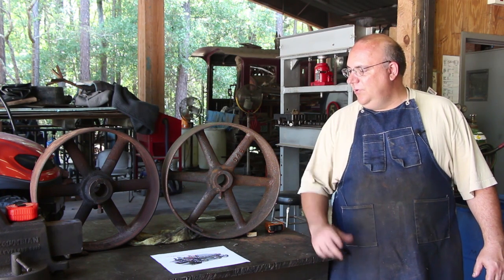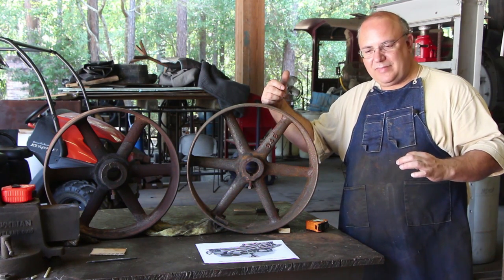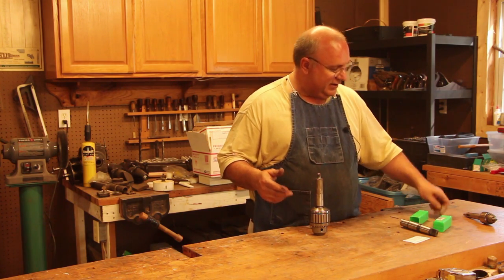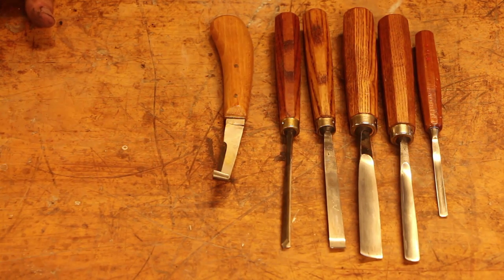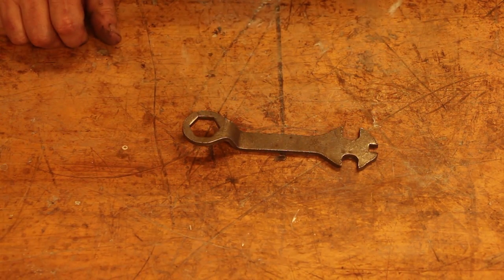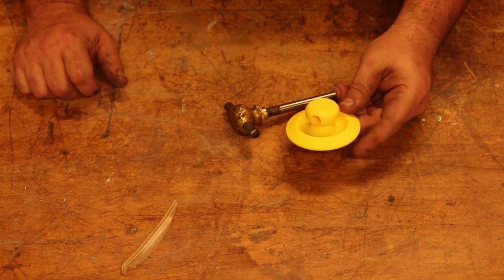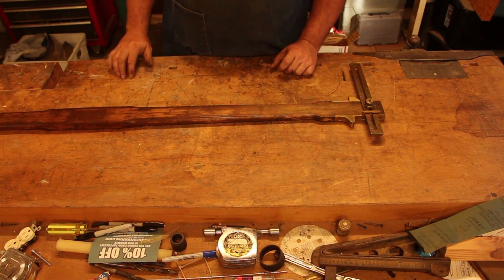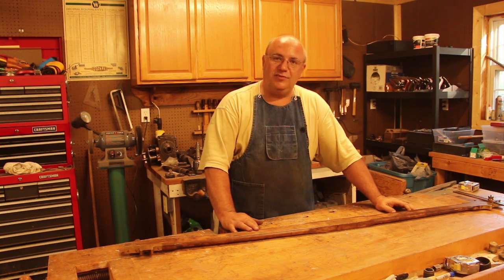Odds and Ends 2: Flat Belt Pulleys, Viewer Mail and an Unusual Mystery Tool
Another Odds and Ends episode.  We will discuss flat belt pulleys and how they are arranged on the Vance Planer/Matcher as well as look at some new viewer mail that came in.  Finally, we will see if anybody can identify this weeks mystery tool.